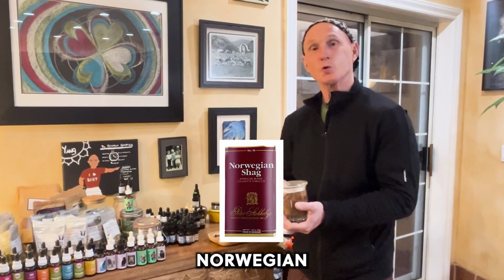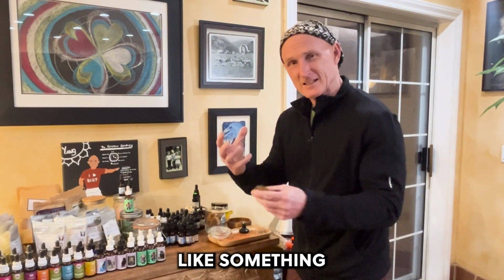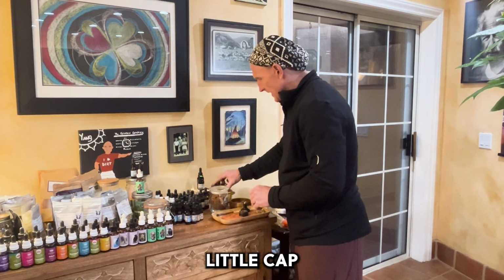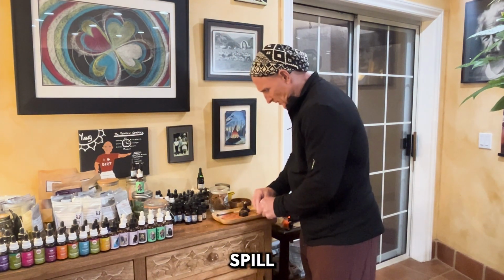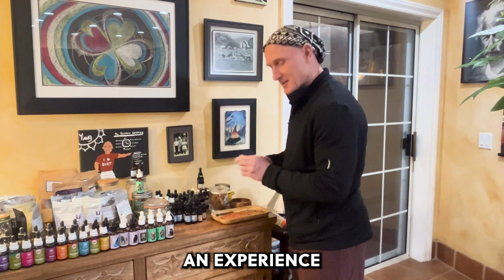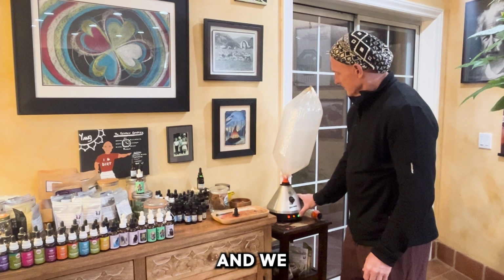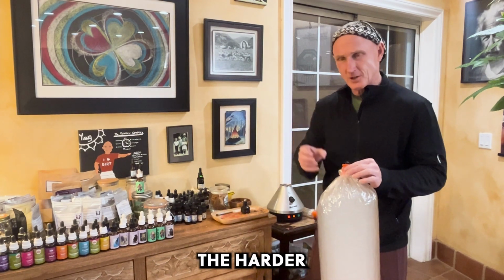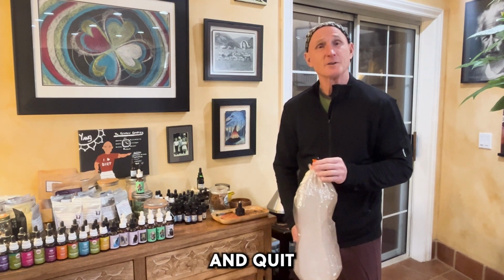What's in my Smoke?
People regularly want to have a smoke with me, and others are curious as to why I am smoking if I am such a health expert.

Check out this video to see what it is I am really doing and what I put in my bag this time.

Love and Chi
- Paul

Paul Chek is founder of the CHEK Institute, the creator of the PPS Success Mastery program and the host of Living 4D with Paul Chek podcast.

to learn more about Paul Chek's work, elearning courses and live and virtual programs.

ATTENTION Viewers:
Please be advised that this forum is not intended for personal therapy. Paul Chek does his best to share education and resources to help you live a healthier, more full life.

If you have applied what he shares here, and are looking for more, here are some resources to check out:
- "How To Eat, Move and Be Healthy!"
- "The Last 4 Doctors You'll Ever Need - How To Get Healthy Now!" - multimedia ebook
- "You Are What You Eat!" - audio/workbook program
- "Healing Fungal and Parasite Infections - The Absolute Essentials" - DVD or online course

If you are looking for a skilled CHEK Practitioner and or CHEK Holistic Lifestyle Coach for yourself or your loved one, please seek a qualified CHEK Institute-Trained Professional in your area. there are over 10,000 worldwide!